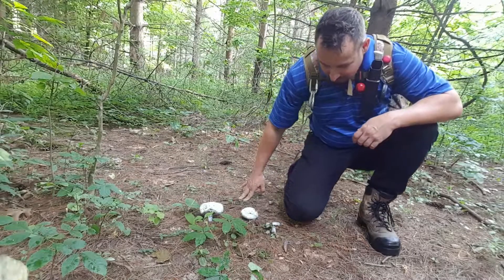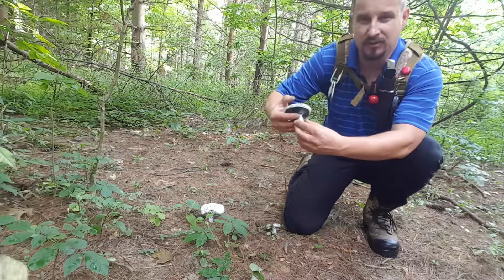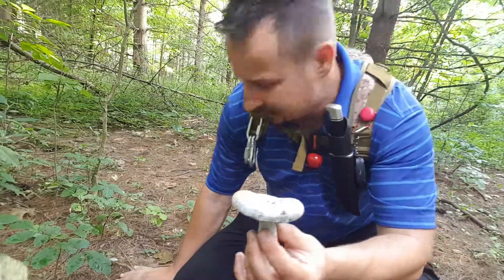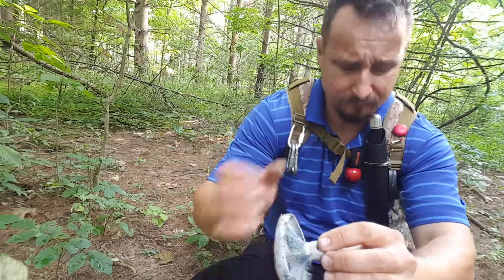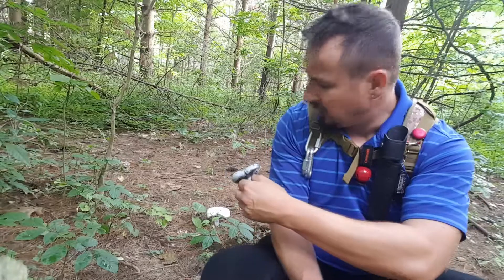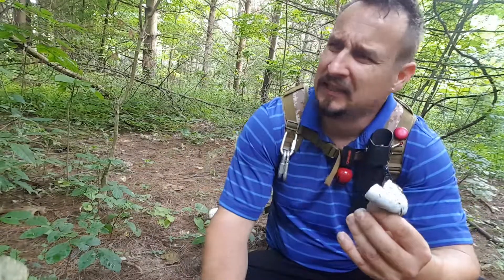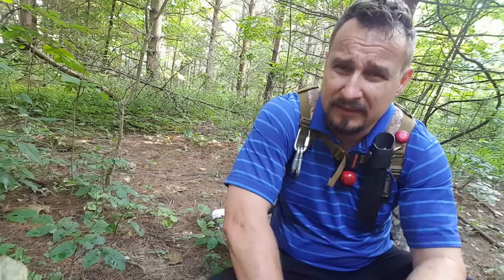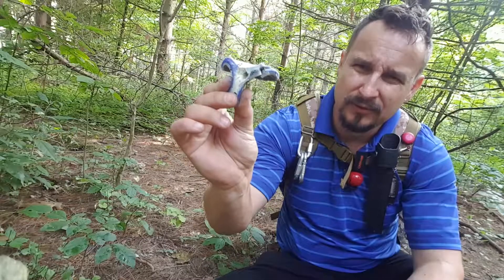Indigo milk cap mushroom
Lactarius indigo, commonly known as the indigo milk cap, the indigo (or blue) lactarius, or the blue milk mushroom, is a species of agaric fungus in the family Russulaceae. A widely distributed species, it grows naturally in eastern North America, East Asia, and Central America; it has also been reported in southern France. L. indigogrows on the ground in both deciduous and coniferous forests, where it forms mycorrhizalassociations with a broad range of trees. The fruit body color ranges from dark blue in fresh specimens to pale blue-gray in older ones. The milk, or latex, that oozes when the mushroom tissue is cut or broken — a feature common to all members of the genus Lactarius — is also indigo blue, but slowly turns green upon exposure to air. The cap has a diameter of 5 to 15 cm (2 to 6 in), and the stem is 2 to 8 cm (0.8 to 3 in) tall and 1 to 2.5 cm (0.4 to 1.0 in) thick. It is an edible mushroom, and is sold in rural markets in China, Guatemala, and Mexico.